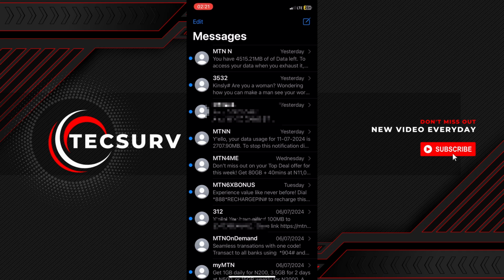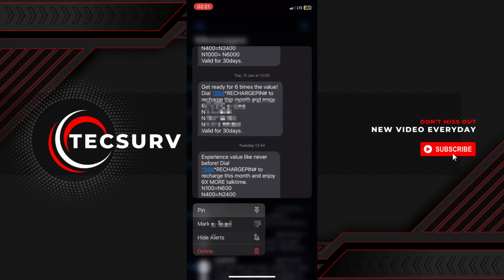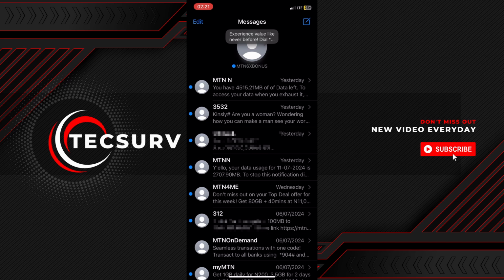How To Pin Someone On iPhone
Learn how to pin someone on your iPhone with this comprehensive tutorial! Pinning important contacts can streamline your communication and keep your favorite conversations at the top. In this video, we'll cover:

Benefits of Pinning Contacts: Why you should pin important contacts for quick access.
Detailed Steps: Follow along with easy-to-understand instructions to pin someone in your Messages app.
Customization Tips: How to manage and customize your pinned contacts.
Troubleshooting: Solutions to common issues you might encounter.